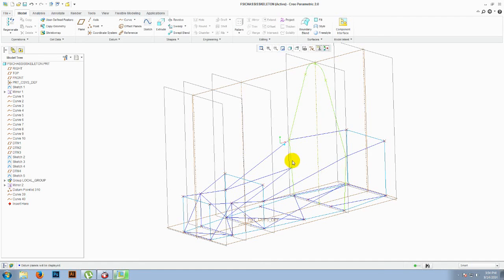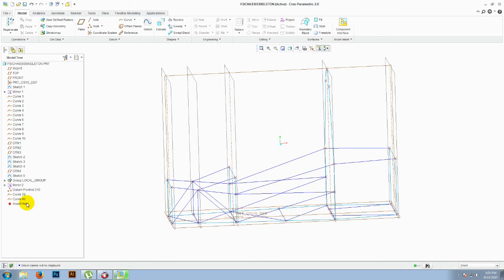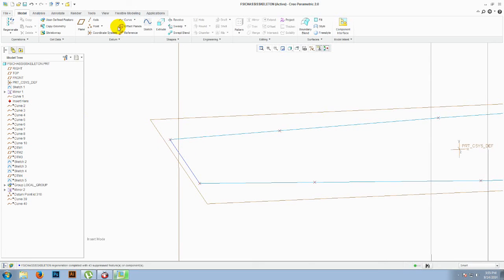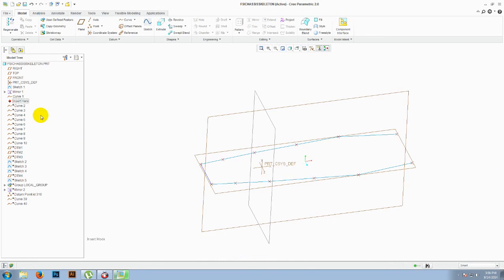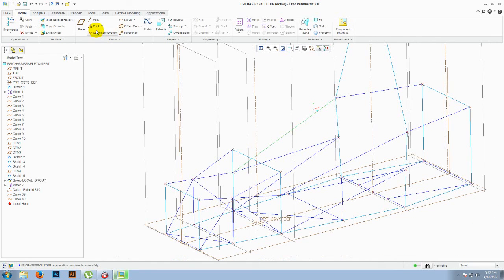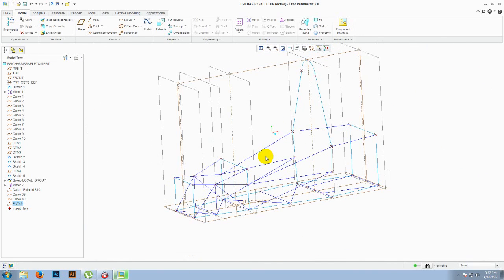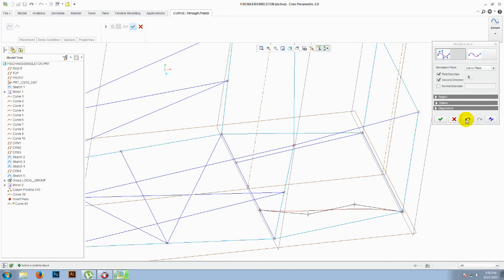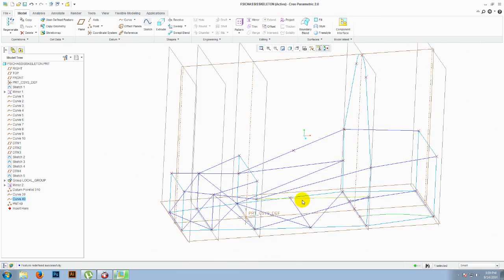Creo Parametric 2 0 Tutorial - Building FSAE Go Kart Chassis Skeleton using Creo Parametric